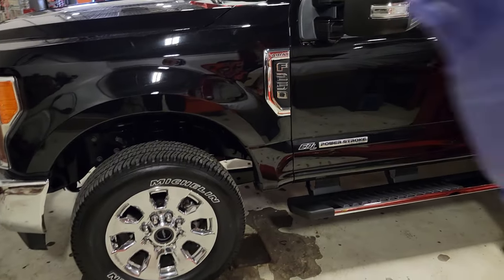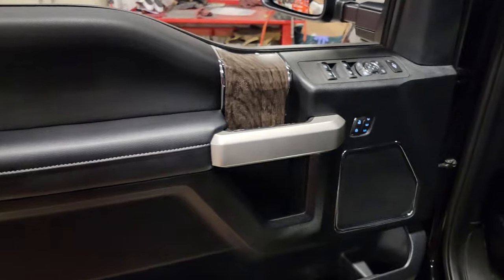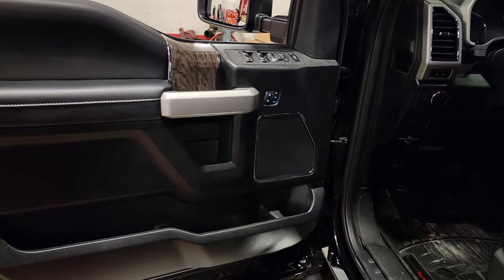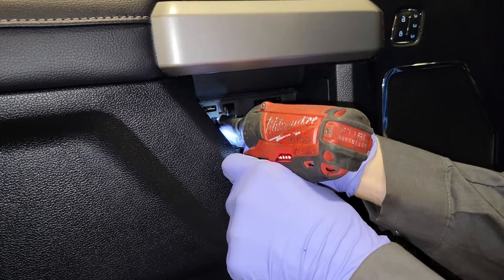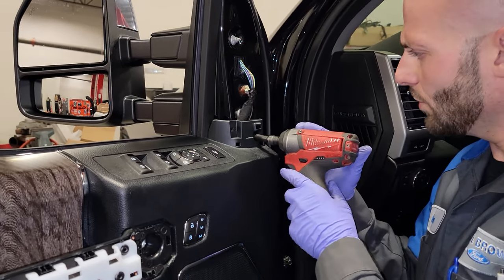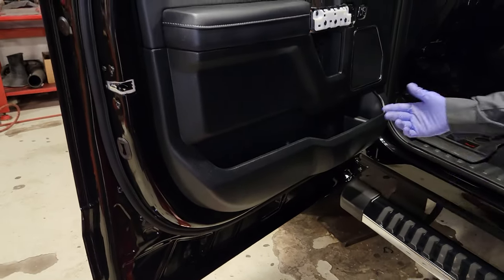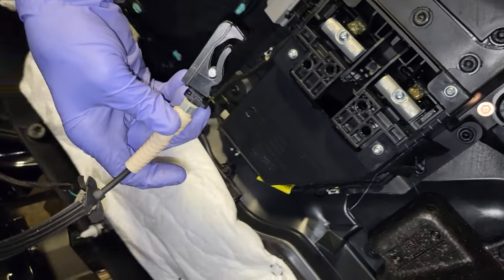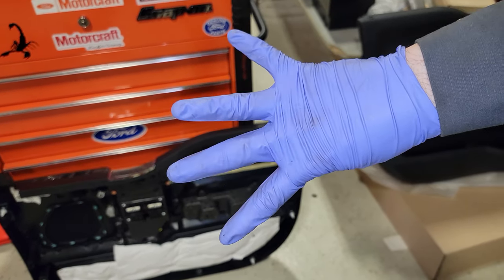| HOW TO | Remove the FRONT Door panels - Ford ALUMIDUTY F250 F350 F450 F550 | 2017-2021 EASY!!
Have you ever wondered about how to remove your front door panels on your NEW model Ford Superduty, the time has come-tonight you can follow me and find out how. Welcome back Powerstroke family. Hope you all are well!! Tonight was an easy one but for some the troubling plastics keep them from tackling that door panel removal process. My process is pretty to the point, make sure to keep them plastics safe, and yes I will get better with my grammer, lol. Tell me what yall thought and always remember to LIKE - COMMENT - SUB - SHARE!!
See you on Friday night!!

Are you in need of sweet truck parts?? Check the crew out at